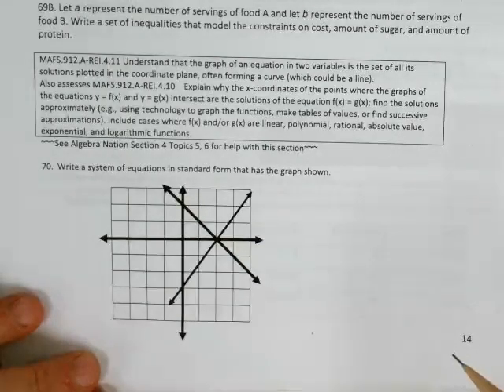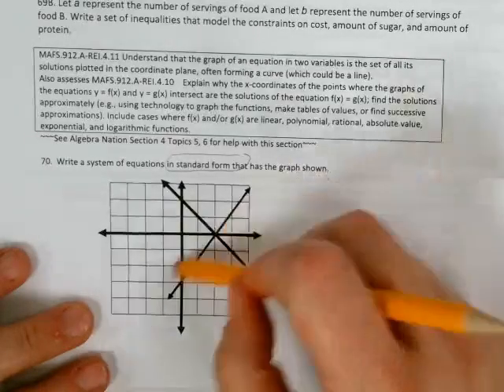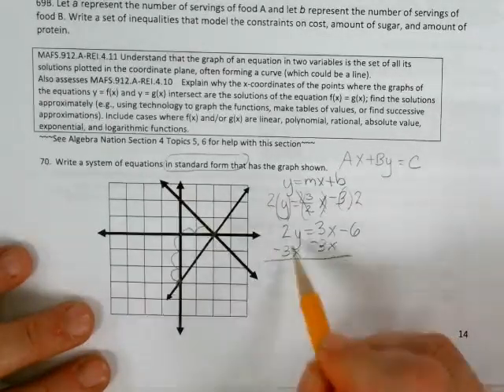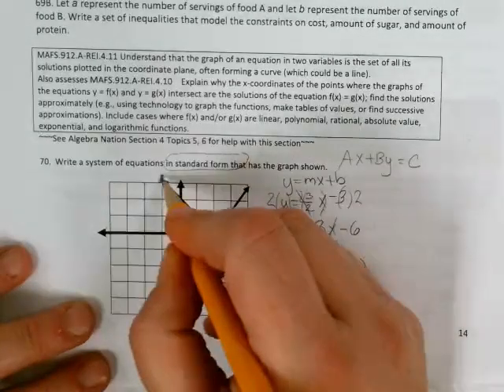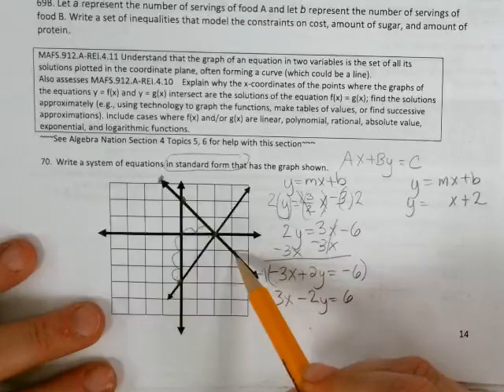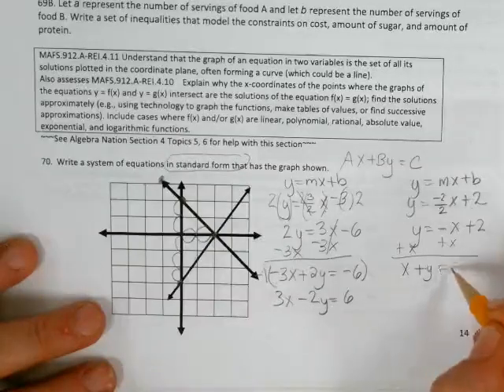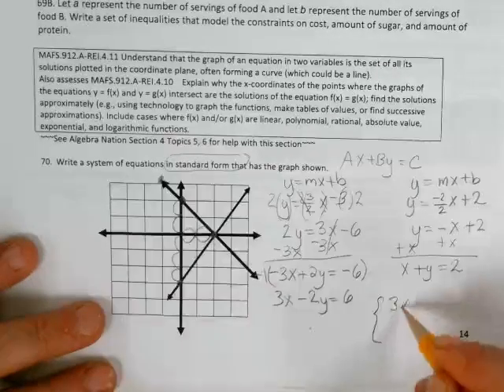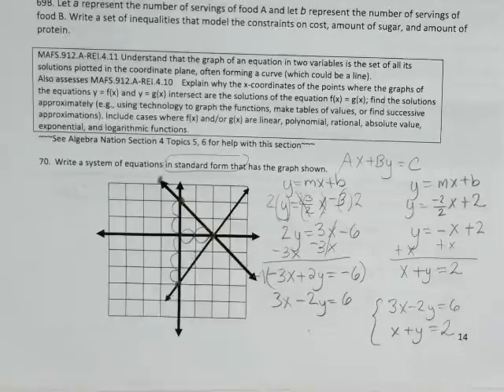eoc review 70